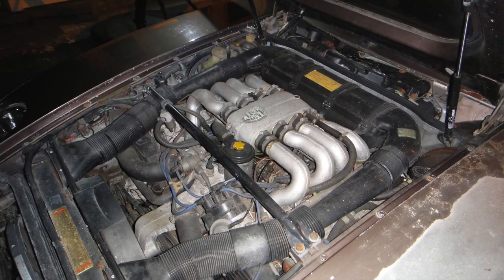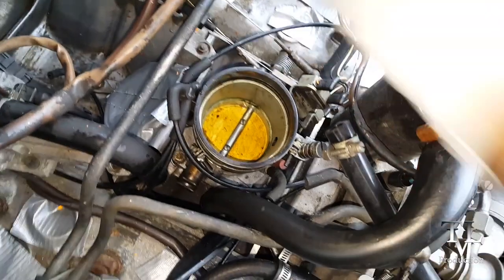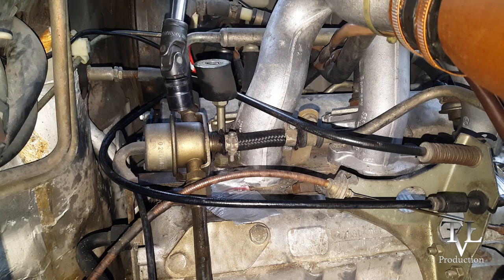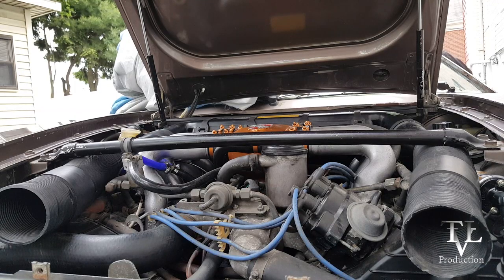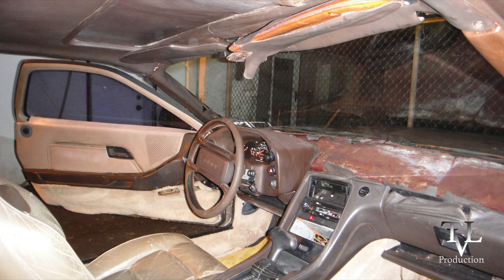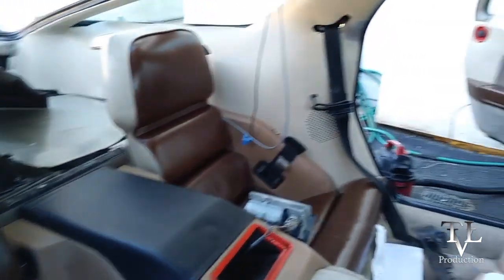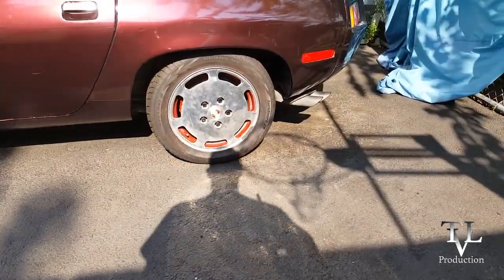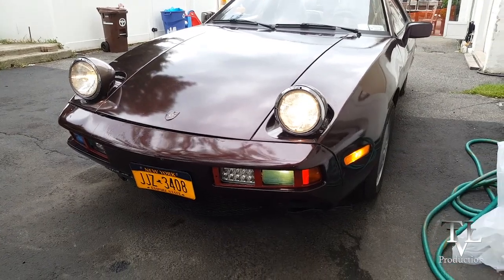Porsche 928 Then and Now Update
This video is a quick review of where I started with the 928 project and where I am today with the car.